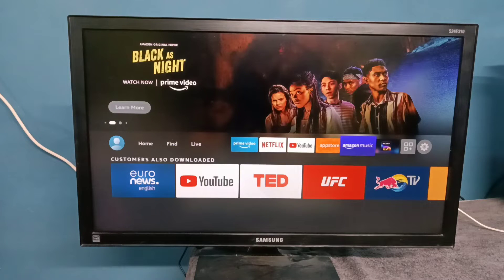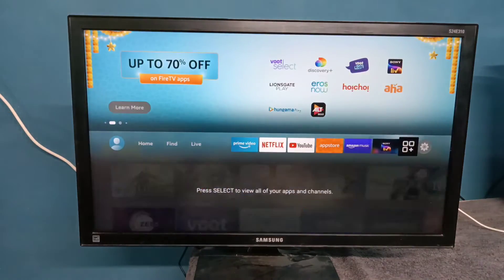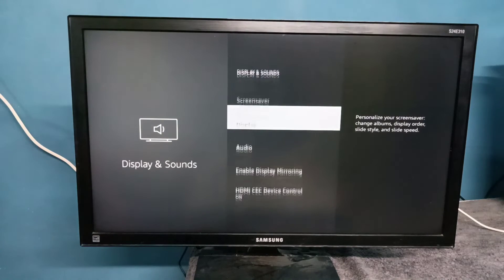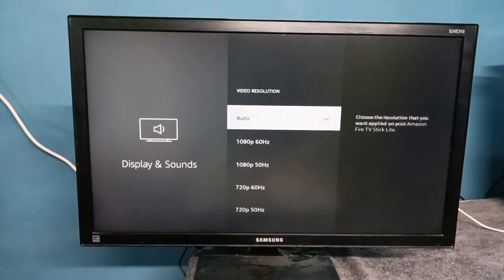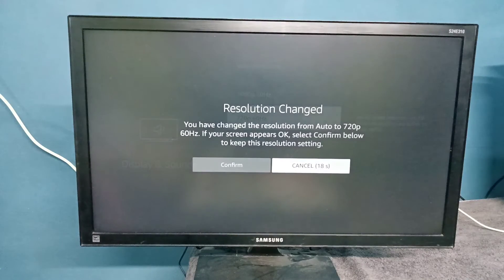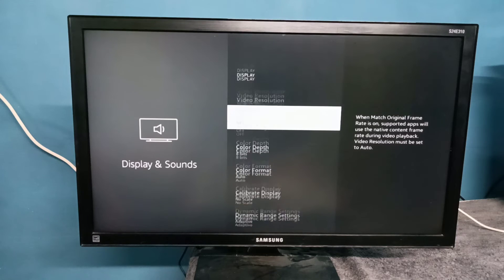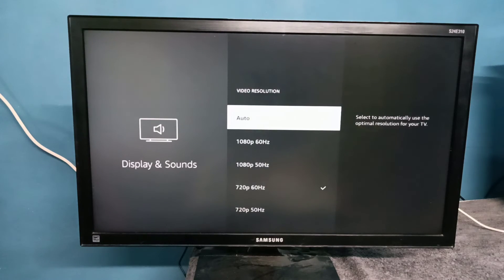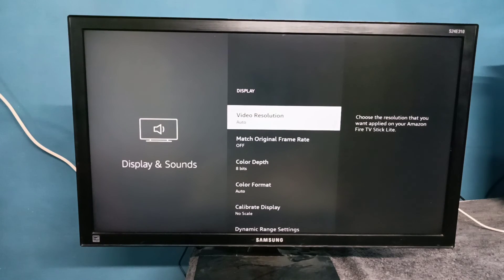Amazon Fire TV Stick Lite : How to Change Screen Display Resolution HD, Full HD, 4K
How to,
Fire TV Stick,
amazon,
TV Stick,
media stick,
android,
OTT,
ott platform amazon,
ott platform,